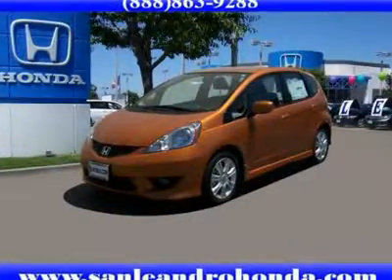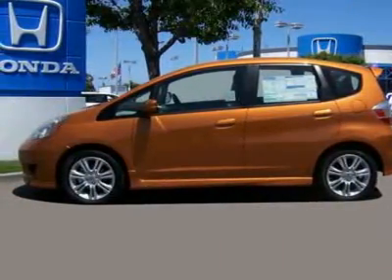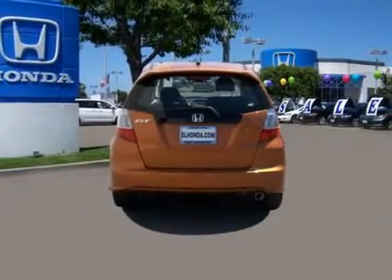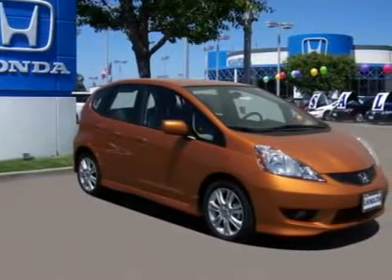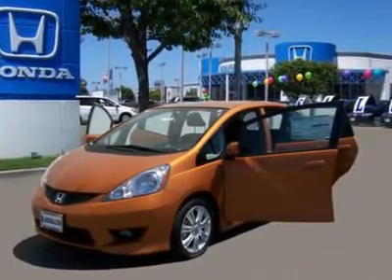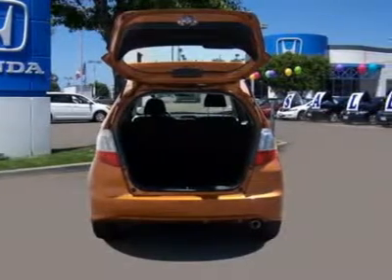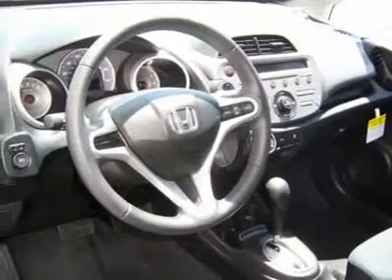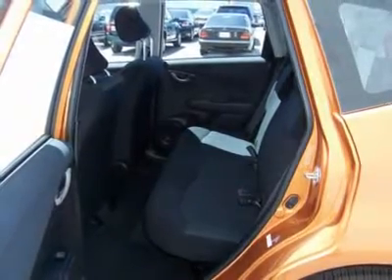HONDA FIT Sale Lease San Leandro Hayward Oakl 31796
HONDA FIT Sale Lease San Leandro Hayward Oakland
CLEARANCE PRICING-FOR SALE-LEASE